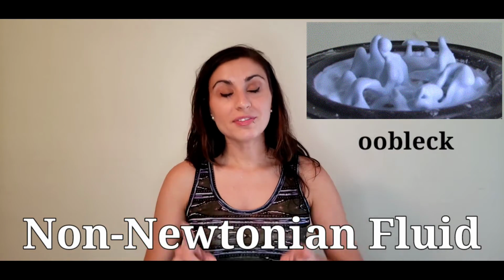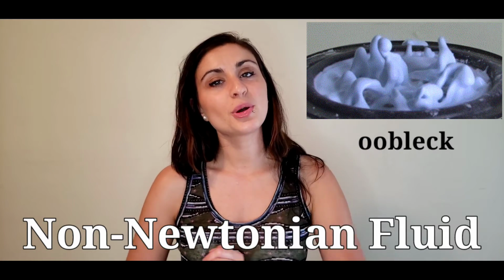MYO Kinetic Sand - Relaxation Zen Box at Home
Kinetic sand has multiple names: Moon sand, magic sand, hydrophobic sand, etc. Whatever you decide to call it, this fun outdoor or indoor activity can make you feel like you're at the beach. You can also make a Zen Box for a great relaxation kit.

What is kinetic sand made of and how does it work? It's called a Non-Newtonian Fluid, a 4th type of matter between solid and liquid. This is similar to oobleck, which we will also be making soon.

There are two different recipes to (Make Your Own) MYO kinetic sand with items found in your home
1. Flour and coconut oil
2. Fine sand and cornstarch

Watch our previous video explaining how water is "sticky" and how it travels across a piece of string without falling

And don't forget to accept and analyze all new information so you don't get "trapped" by your own belief system